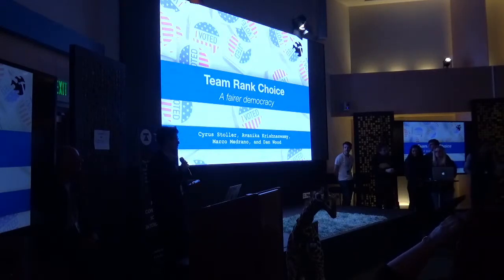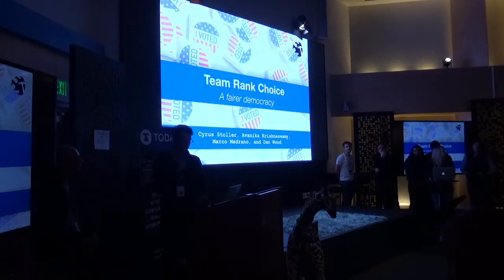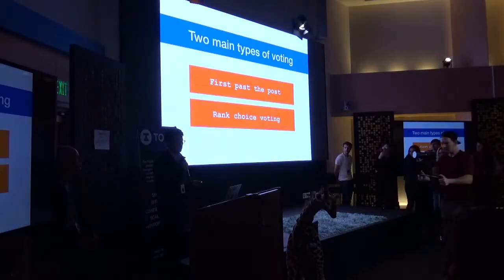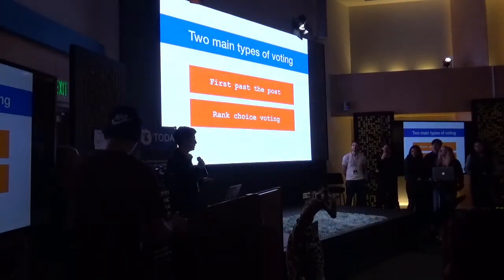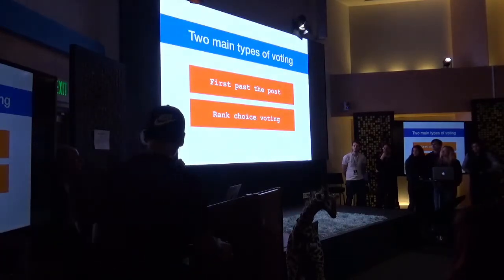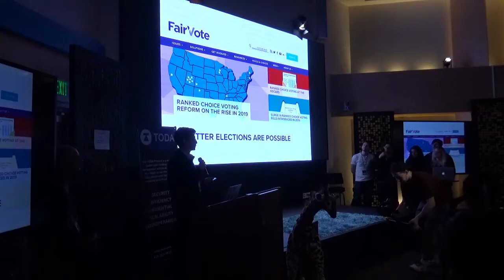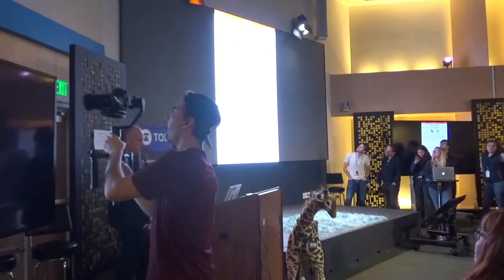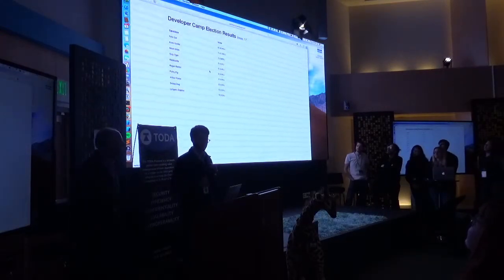DevCamp 2019 Rank Choice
Team Rank Choice is an open source project to facilitate a more fair democracy. Their project offers a better reflection of peoples actual preferences and thereby lead to much better democratic outcomes. They were able to achieve this by placing votes on Toda’s blockchain protocol, the TODA Protocol, in order to audit those results.